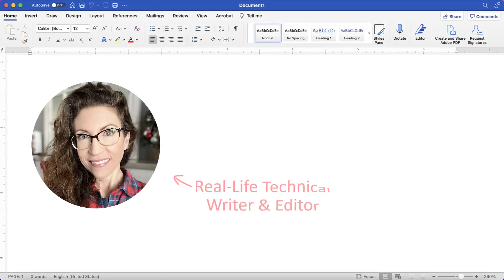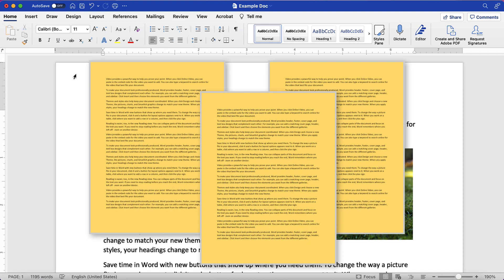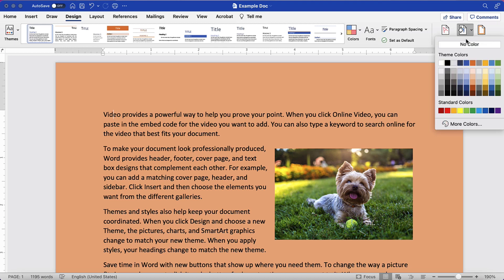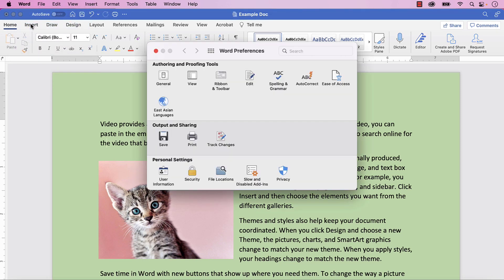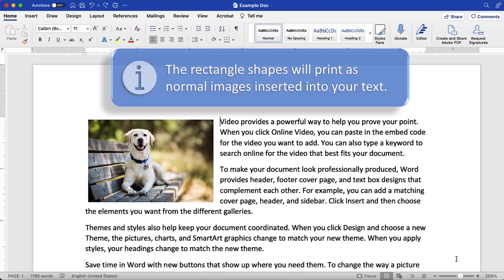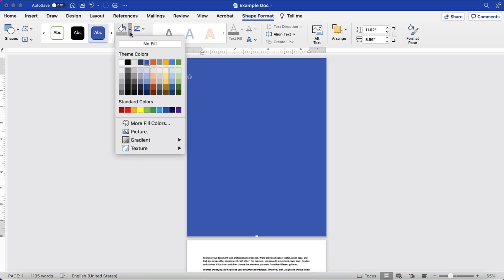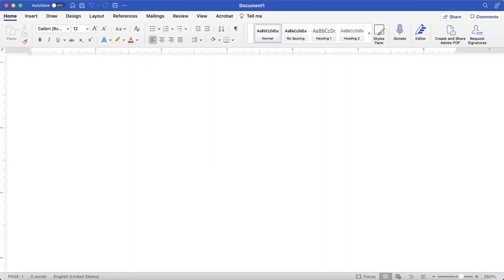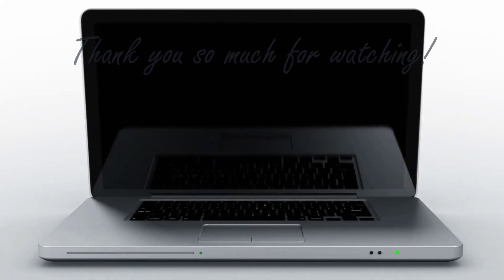How to Change the Page Background Color in Word for Mac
Learn how to change the page background color in Word for Mac. Also learn how to print documents with their background color. In addition, we will explore a workaround to add background colors to specific pages.

💻 If you're on a PC, please see "How to Change the Page Background Color in Microsoft Word"

Chapters:
00:00 Introduction
00:48 How to Change the Page Background Color
01:56 How to Print Documents with a Page Background Color
03:20 Workaround to Change the Page Background Color on Specific Pages